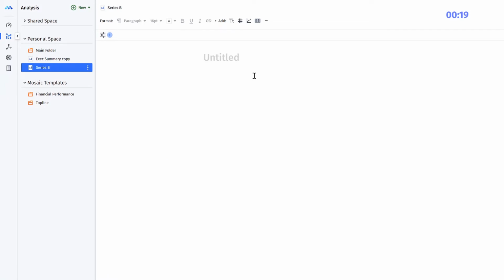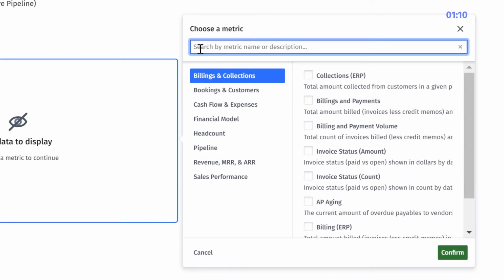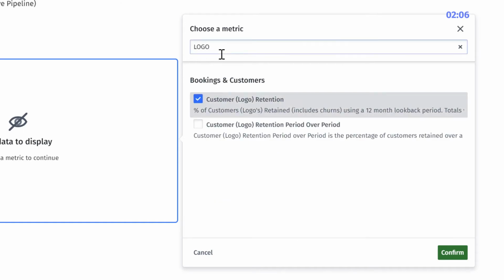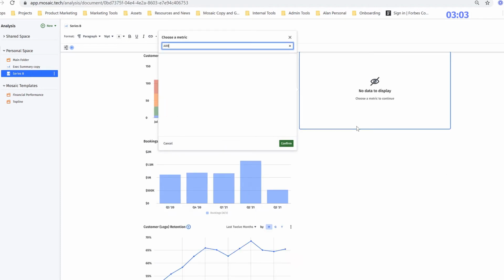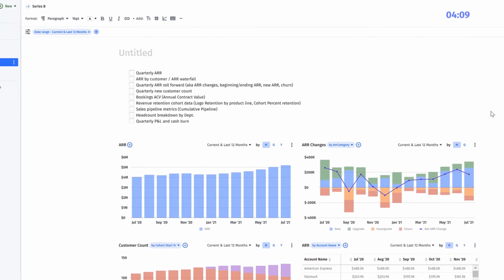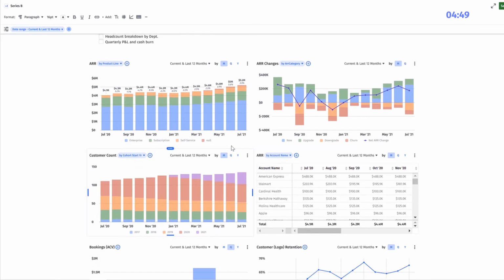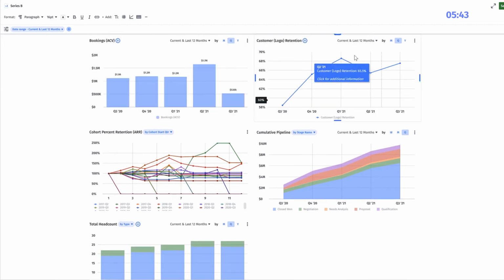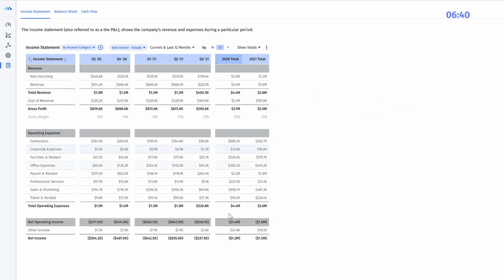Tackle Financial Due Diligence in Less Than 7 Minutes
You’re leading finance at a growing startup. Balancing the day-to-day with the pressure of also planning ahead. You’ve just finished closing the books to run your month-end analysis and now your CEO needs you to pull together a list of key financial metrics for the upcoming fundraise—in just two weeks.

Now, you have to carve out time to calculate metrics like ARR, customer count, cohort retention, and sales pipeline. But because your data lives in disparate tools built for other teams, you end up spending more time collecting and manipulating data than creating a cohesive story with the numbers.

See how Mosaic can help you create your due diligence list in less than 7 min.
Mosaic is the first Strategic Finance Platform that fuels agile planning, real-time reporting, and better decision-making for today’s fastest-growing companies. It provides clear, consolidated insights across ERP, CRM, HRIS, and Billing systems in a matter of seconds so CFOs and their teams can predict and forecast with better accuracy and speed. With Mosaic, finance teams can stop the cycle of backward-looking reporting and become the strategic, forward-looking partner the business needs.